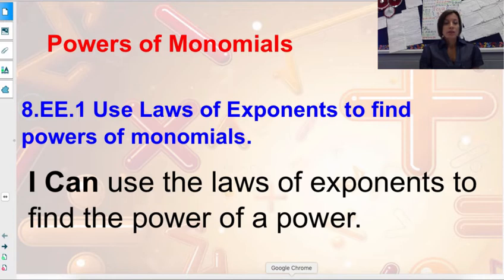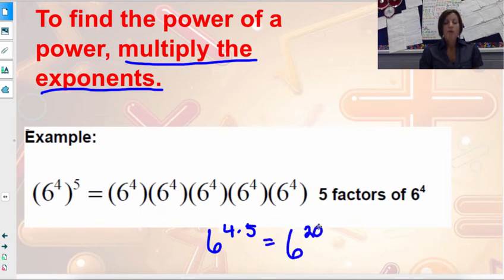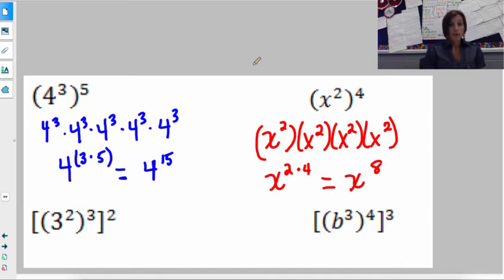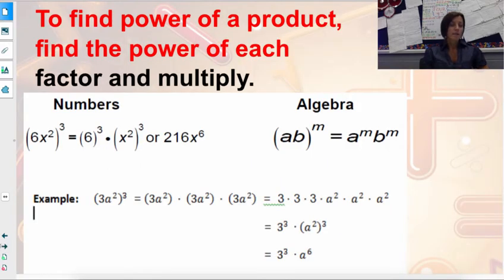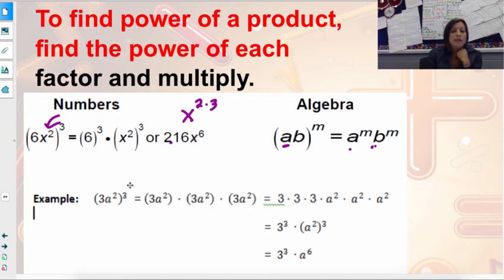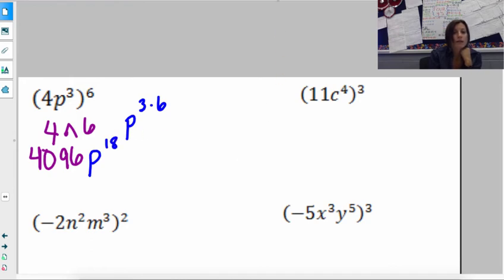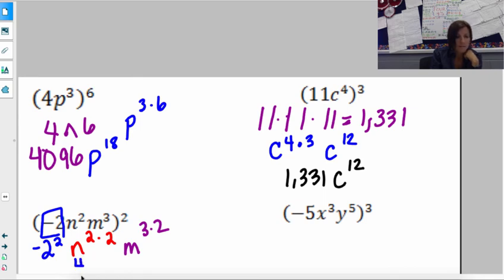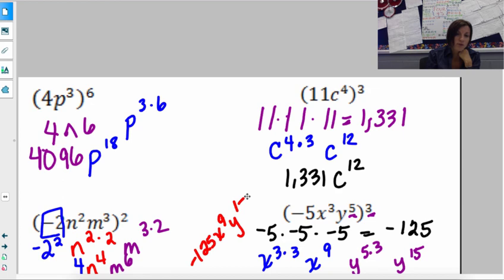powers of monomials